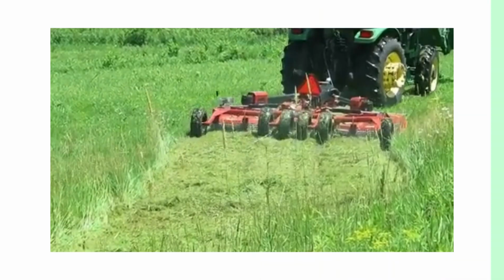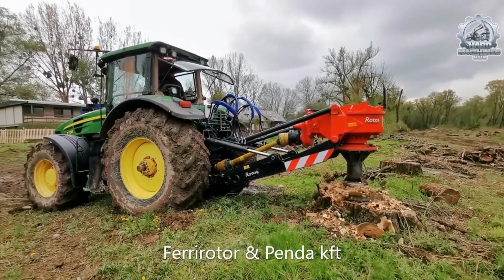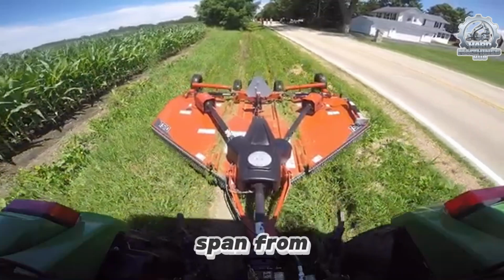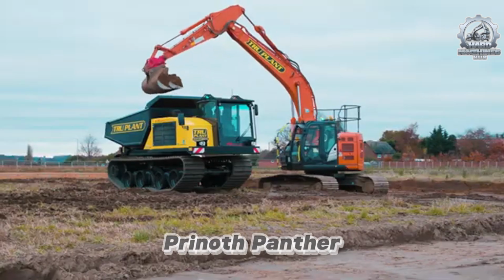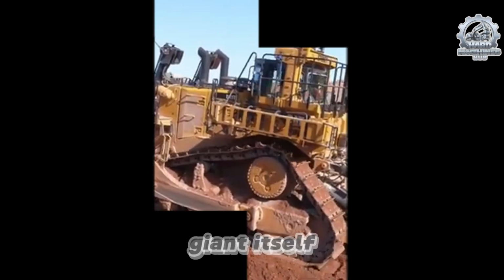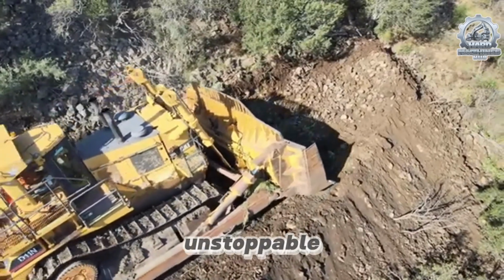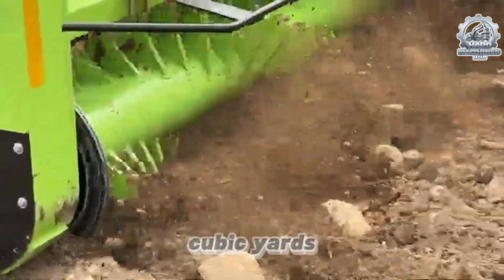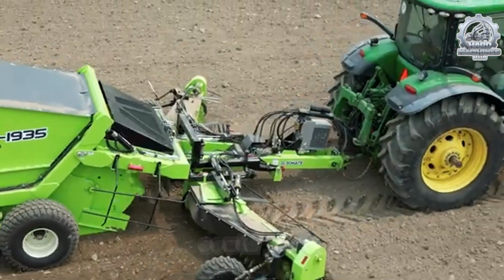Unbelievable Heavy Machinery at Work: 20 Stunning Videos!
Welcome to Hard Machines Hub!
Embark on an exciting journey into the world of powerful machines, advanced construction technology, and groundbreaking industrial projects. At Hard Machines Hub, we bring you breathtaking footage of:

Excavators, diggers, dump trucks, and wheel loaders in action
Bulldozers ripping and dozing on construction sites
Heavy transport and hydraulic trailers showcasing their strength
Mobile and crawler cranes lifting massive loads
Mining machines working in quarries, coal mines, and iron mines
Demolition works and advanced crushing equipment producing aggregates
Our videos highlight cutting-edge machinery and iconic brands, including Caterpillar, Komatsu, Liebherr, Volvo, Hitachi, Mercedes Trucks, MAN Trucks, Kleemann Crushers, and more. From hydraulic hammers and trenchers to wind turbines and concrete crushers, we cover everything that drives innovation and progress in heavy industries.

Whether you're passionate about construction, mining, or industrial machines, or simply fascinated by engineering marvels, Hard Machines Hub is your go-to destination for thrilling and informative content.